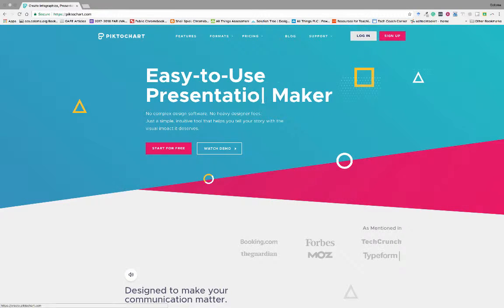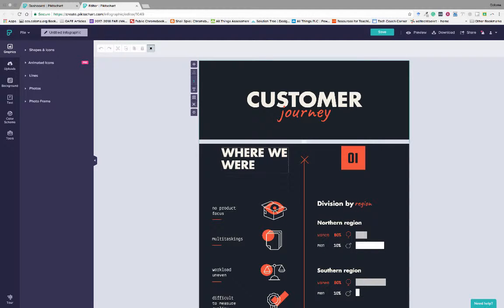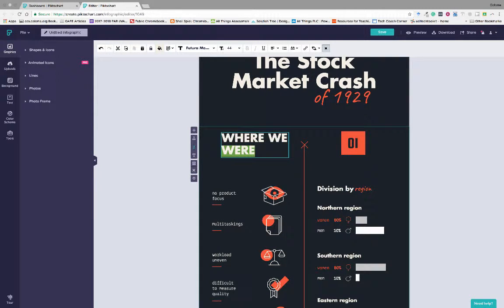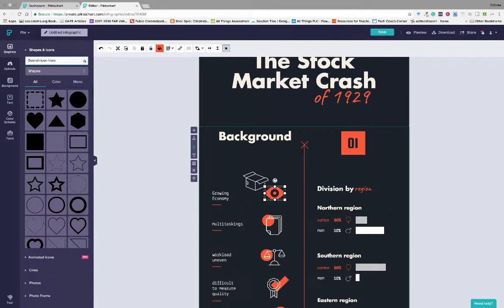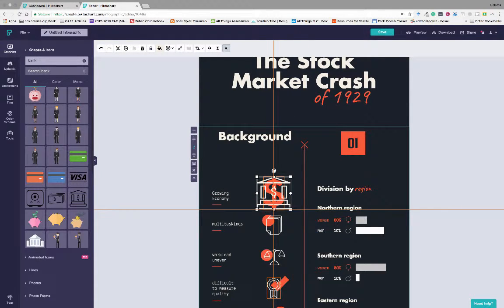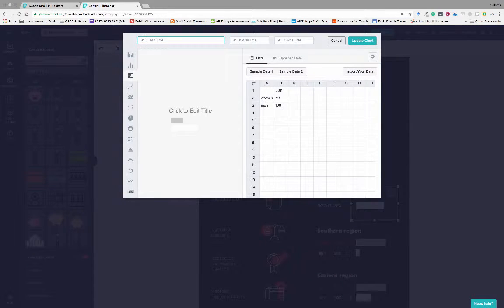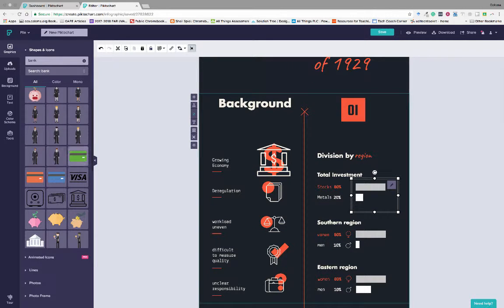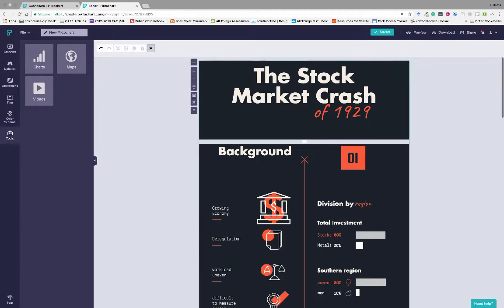Inforgraphic Tutorial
Using Piktochart to create awesome inforgraphics!